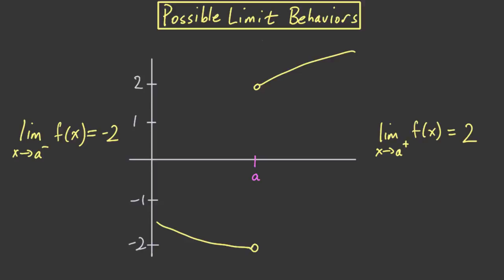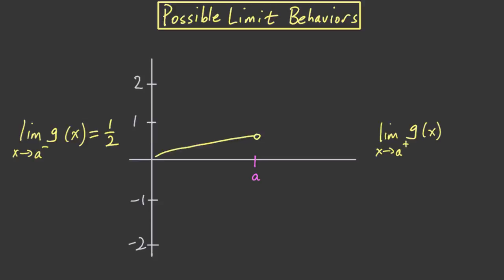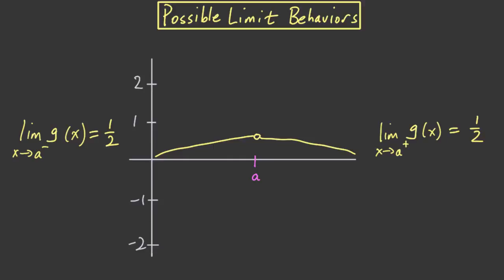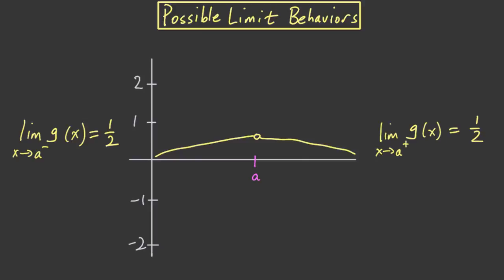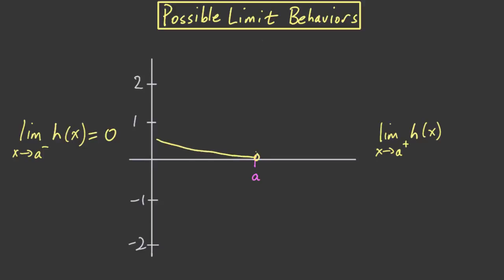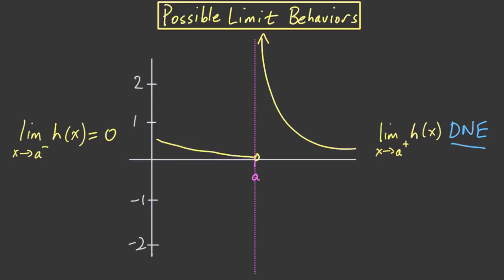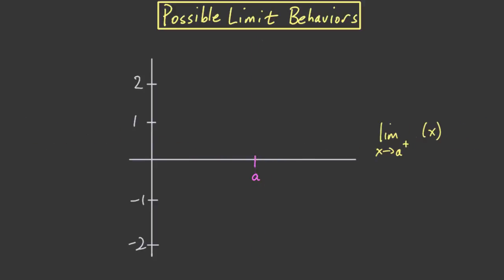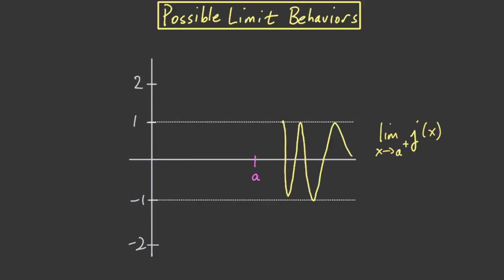Lesson 4: Limit Introduction: Possible Limit Behaviors